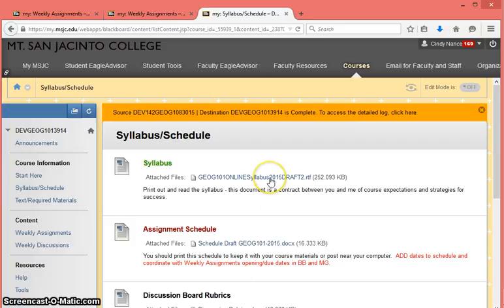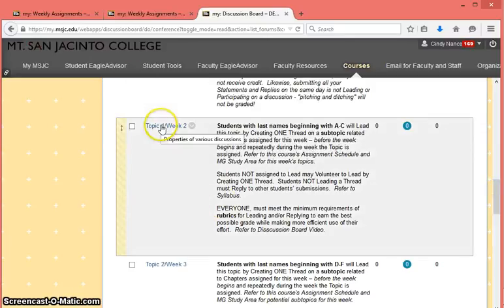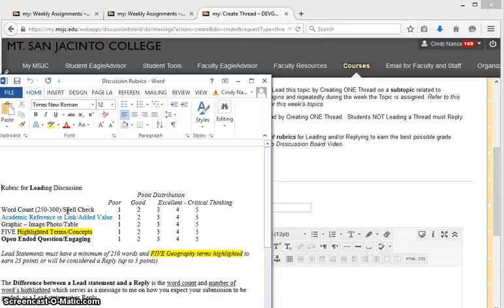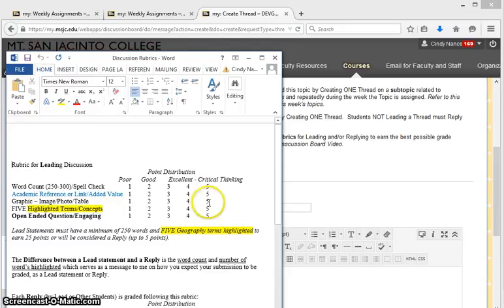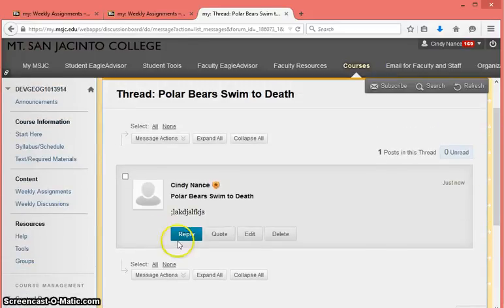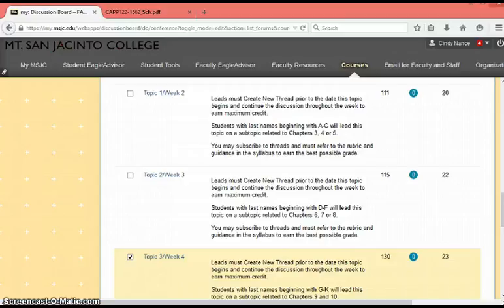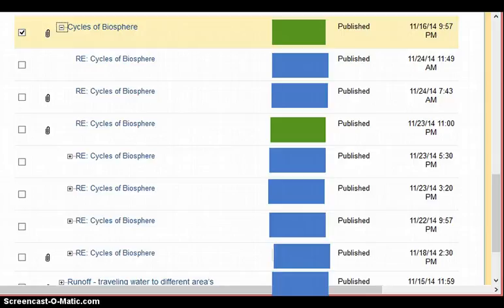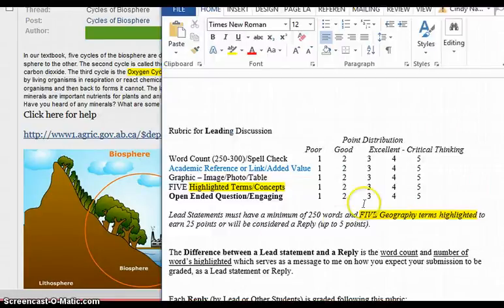Discussion Board Guidance Part 1